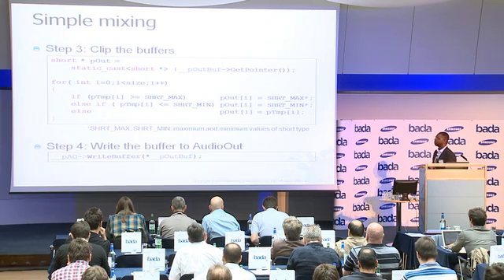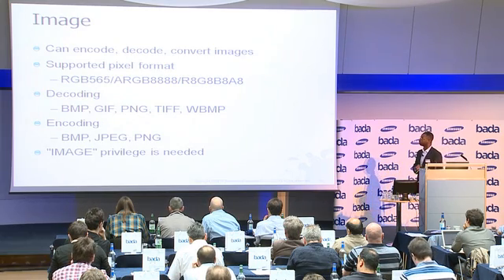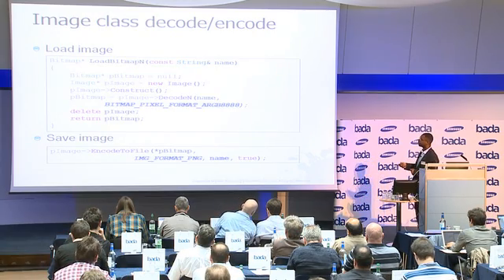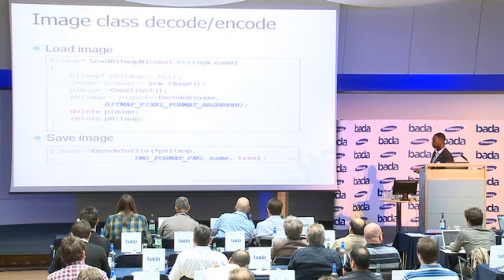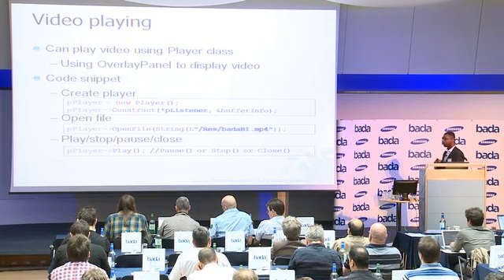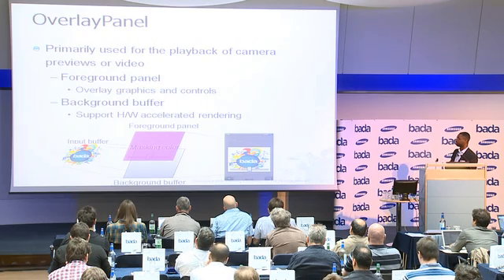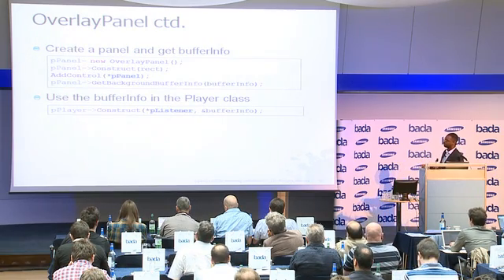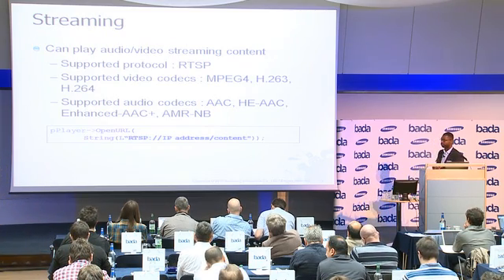Sounds in bada (3 of 4) -- Samsung bada London Developer Day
Presented by Keith Bauwise, this section continues with mixing of PCM audio data including decoding and converting images, video playback via use of Player class and Overlay panels. We also look at streaming video using the Player class and RTSP.